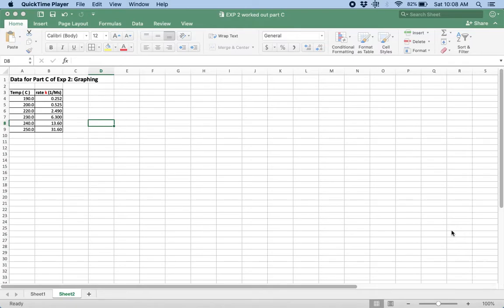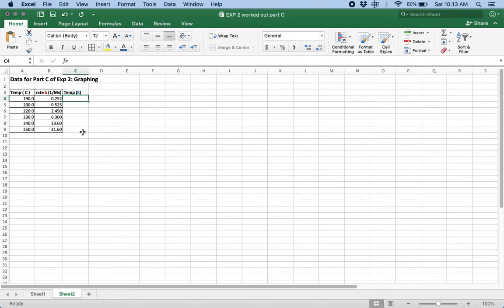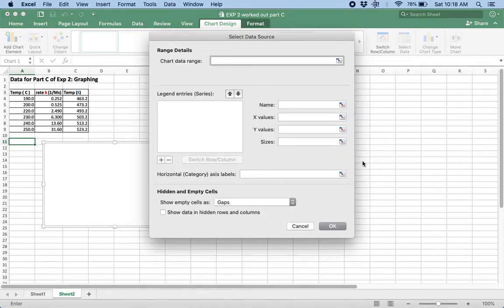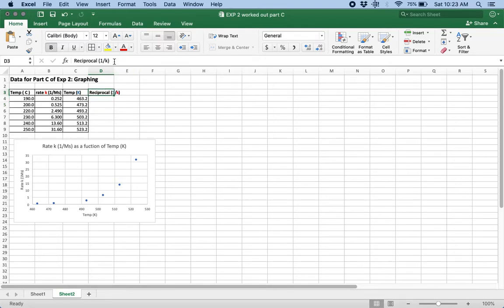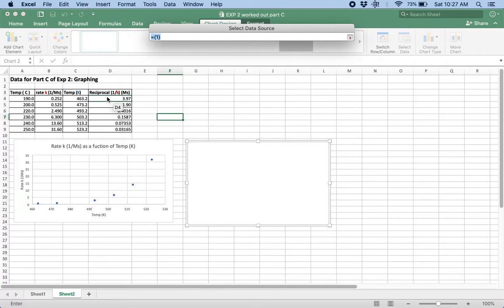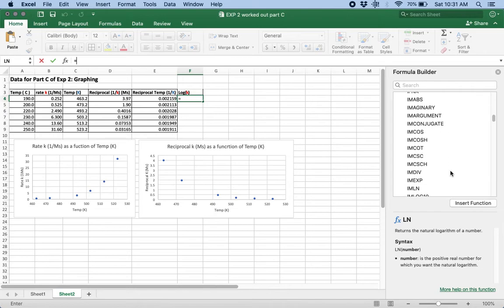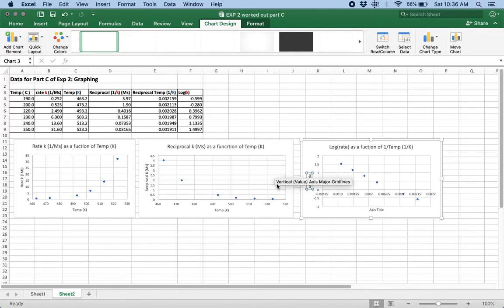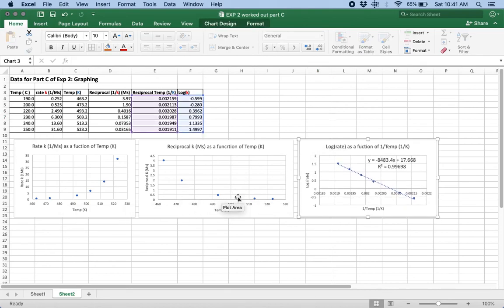Chem 200: Excel Tutorial Graphing Exp 2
Graphing Tutorial